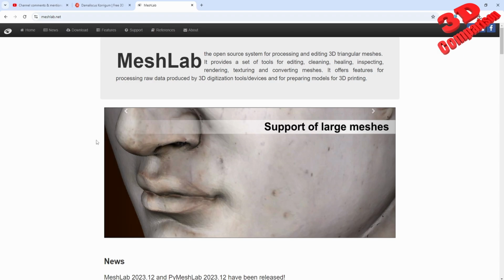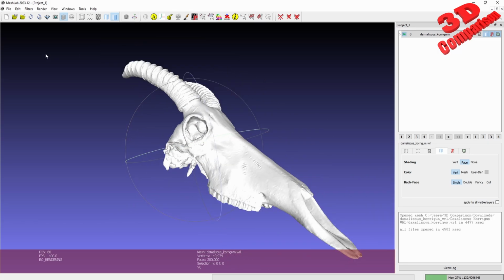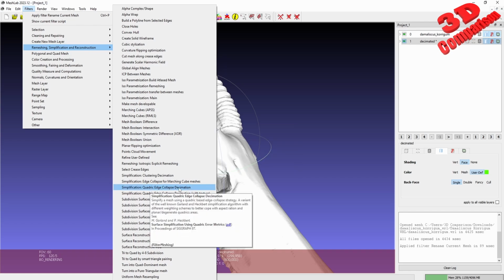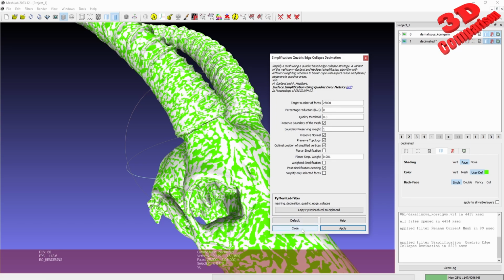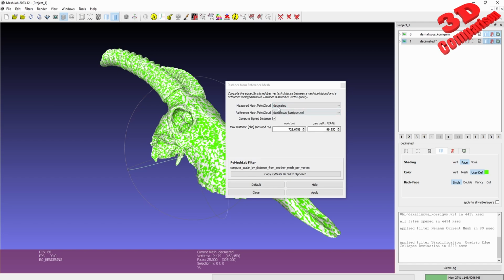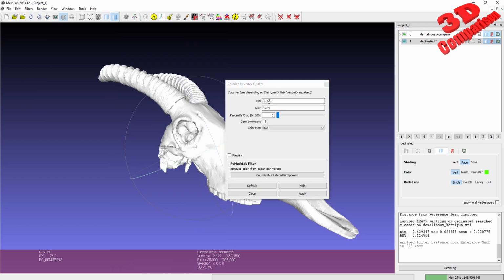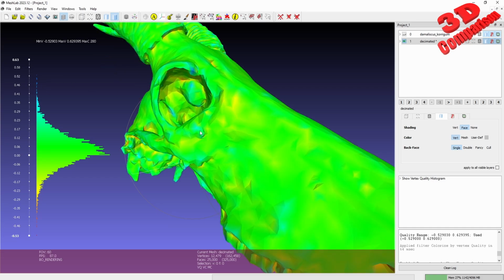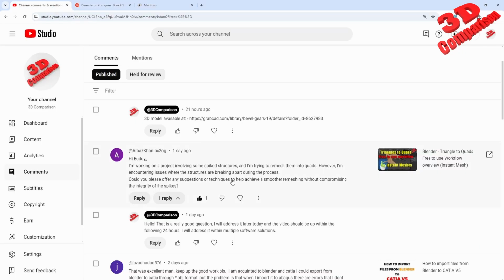MeshLab - How to decimate and analyze 3D meshes